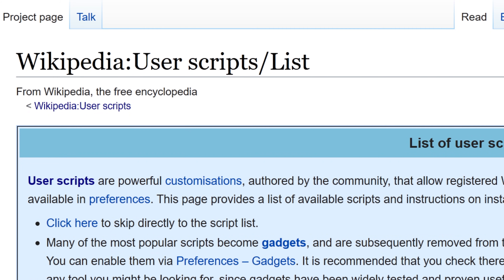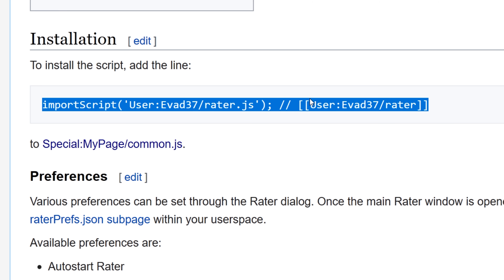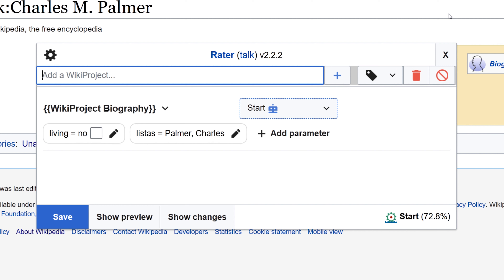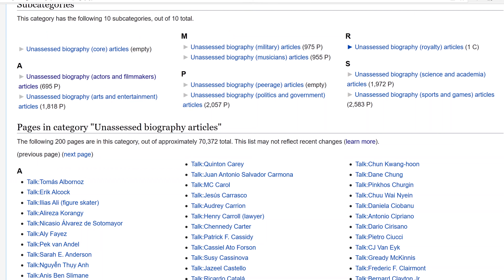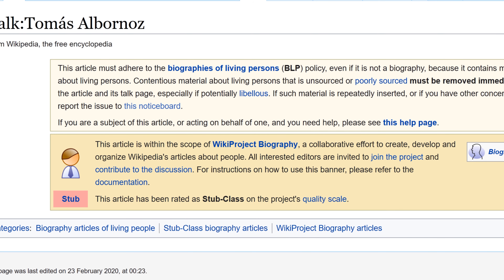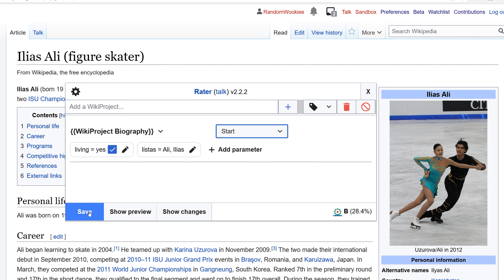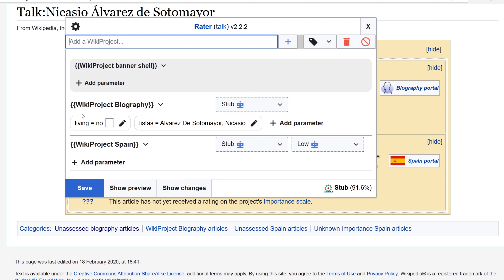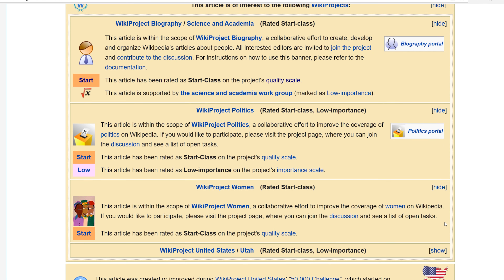Rating Wikipedia Articles Using a User Script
How to install and use the user script "Rater" to add quality ratings to article talk pages.